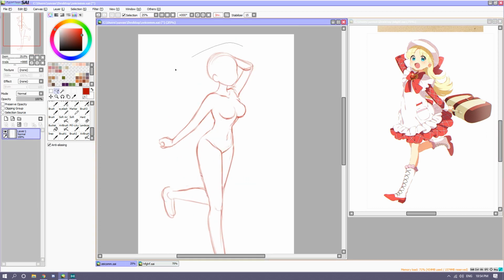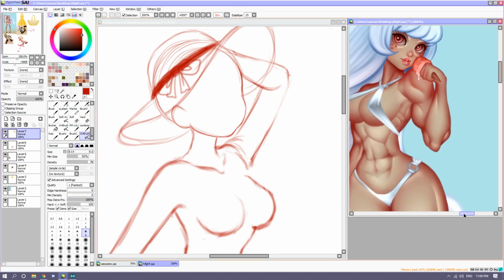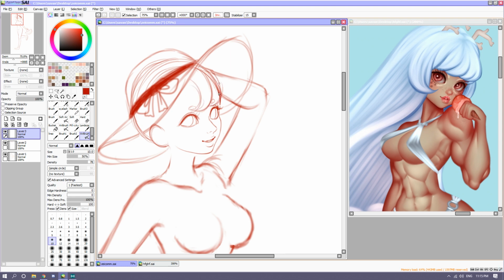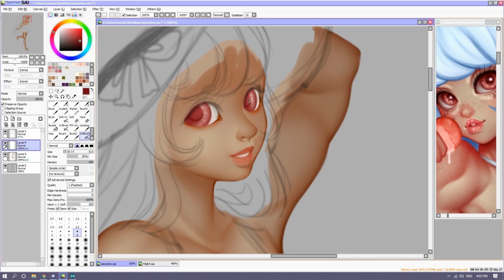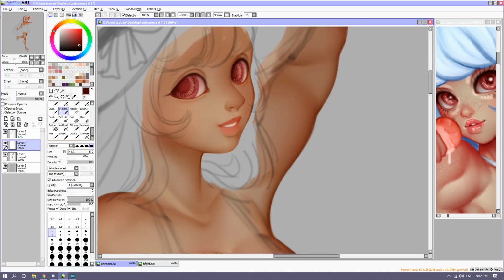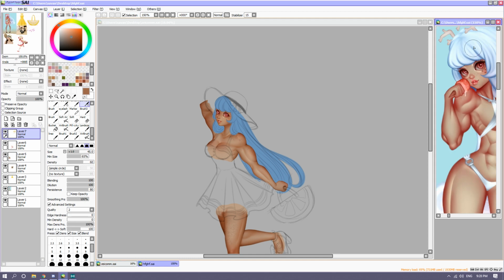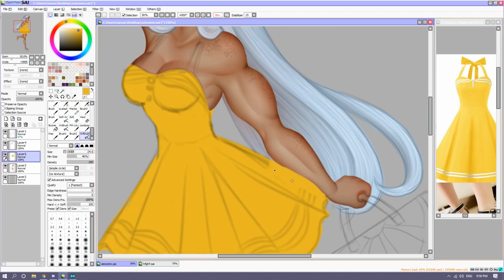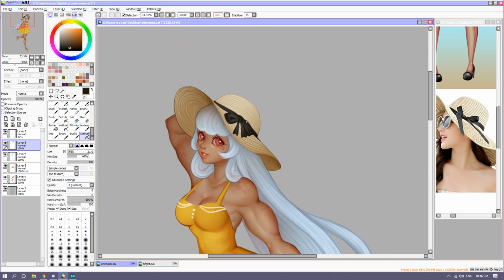Is it Cheating to Use References? | Speedpaint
Emi and I talk about the benefits and uses of references!

• Eineko & Friends Discord Server!

• Tools Used

Painting: Paint Tool Sai
Tablet: Wacom Intuos Pro Medium
Colour Correction and Effects: Photoshop CS5
Video Capture Software: XSplit (Premium)
Video Editing Software: Adobe Premiere Pro